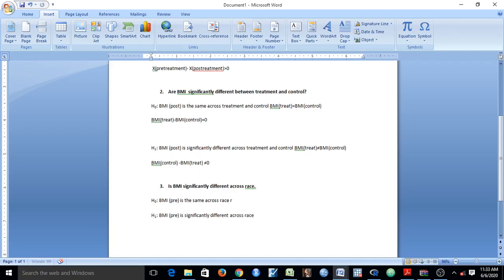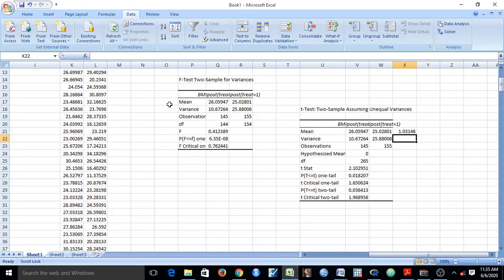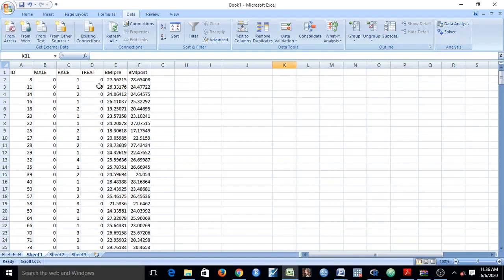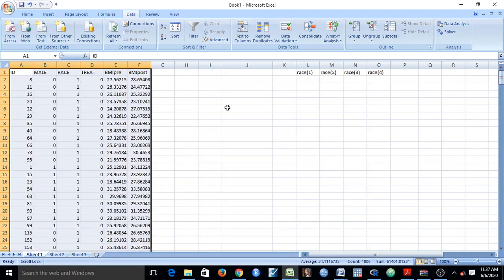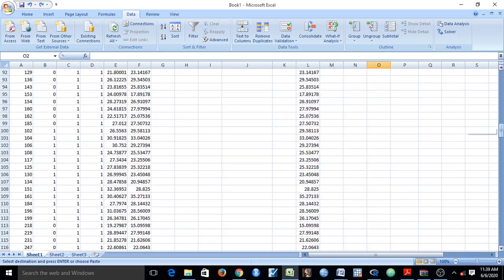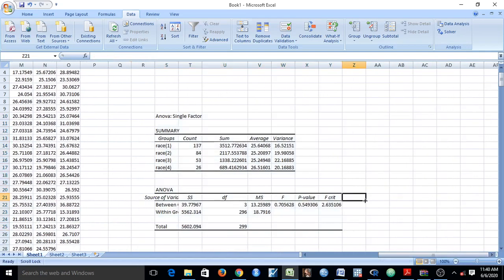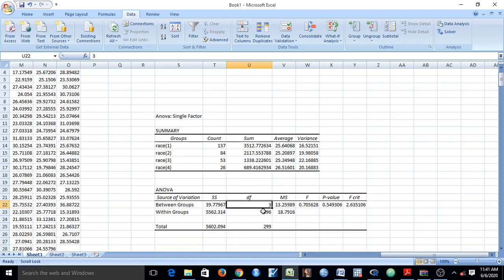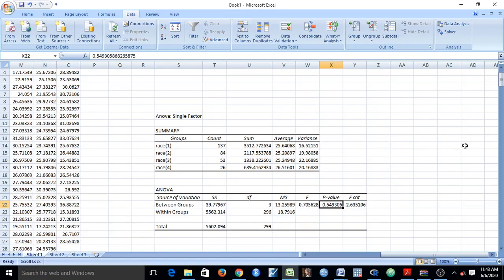ANOVA in Excel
This assignment wants us to find if BMI is significantly different across race. Race has 4 levels which means one-way ANOVA is the best. We demonstrated how this is done using Microsoft excel.